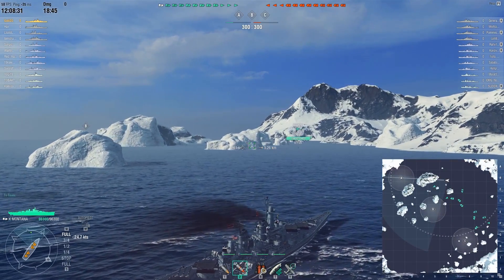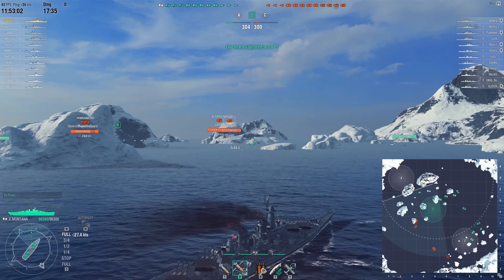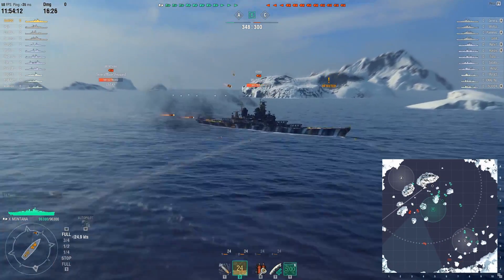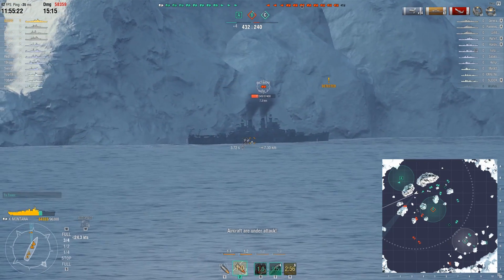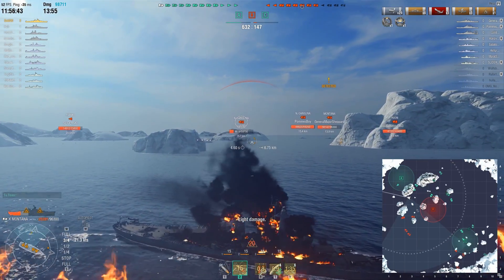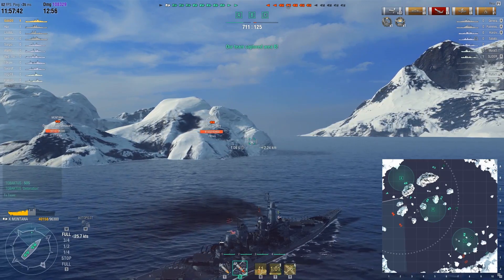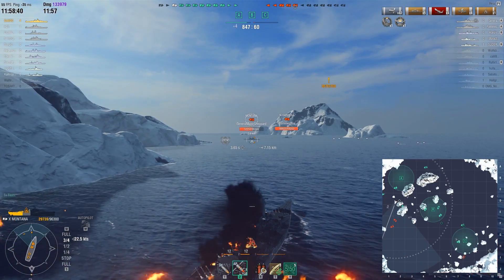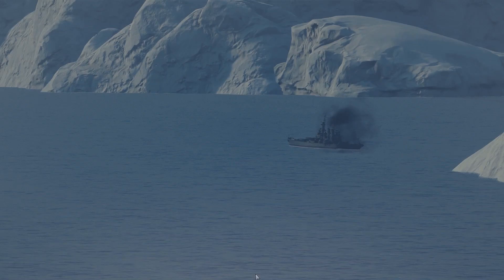WoWS: Montana Blitz - Gubi20 - Runner-Up: Highest BB XP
Runner-up for the highest BB XP is Gubi20. This is a swift match on the map Islands of Ice and sadly for him his team was just too good for this to become the winning result of the highest base XP for battleships. However, it was still notable because of how much damage he managed to push out in such a short game.

World of Warships footage of the tier 10 US battleship Montana on the map Islands of Ice.